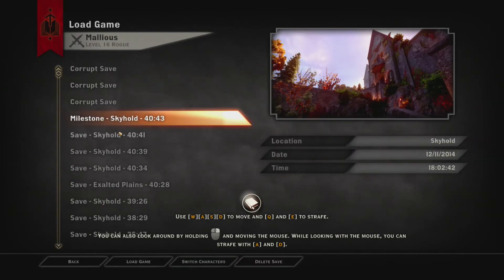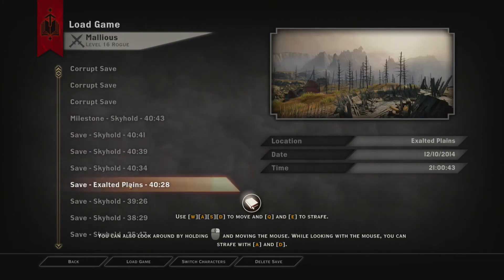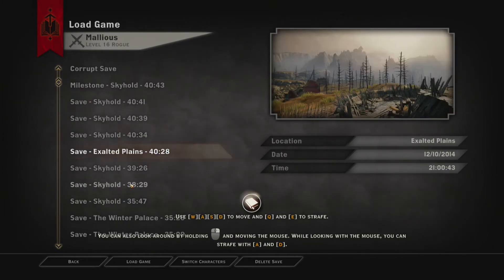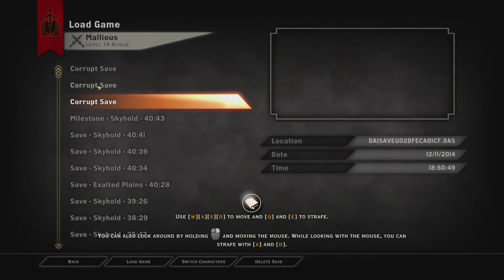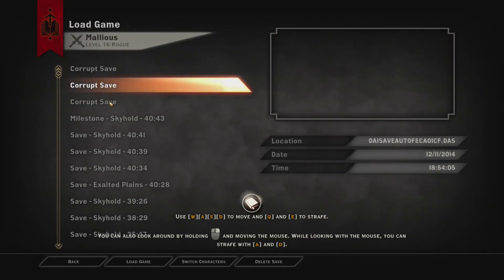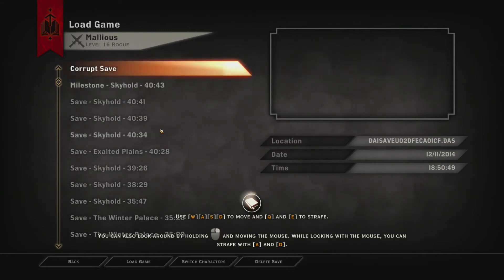Dragon Age Inquisition Corrupt Save Bug Fix/Workaround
Encountered this bug in Dragon Age Inquisition about 40 hours in, though no know prerequisite.  The menu did not have a continue bitten.  The only saves to load were 3 corrupt saves (Looks like auto saves).  To fix start a new game, load, switch characters.  All your old saves should be there.  Load the latest non-corrupted one.
This is a rare and known bug, Bioware should patch it shortly